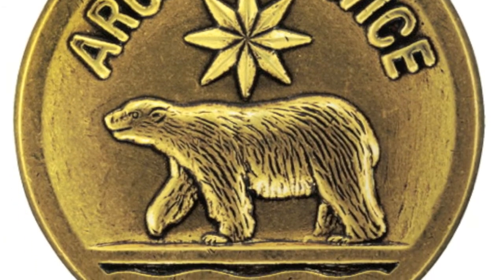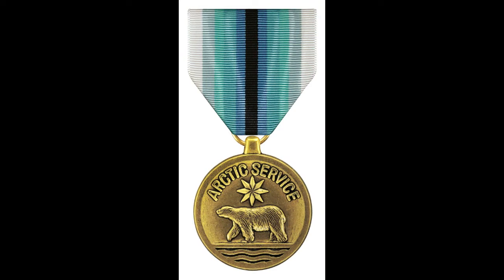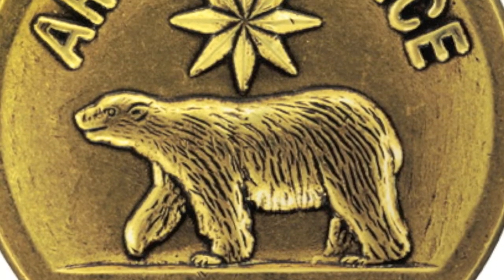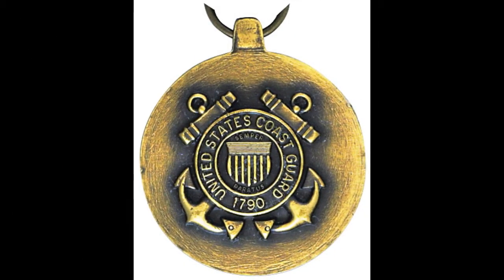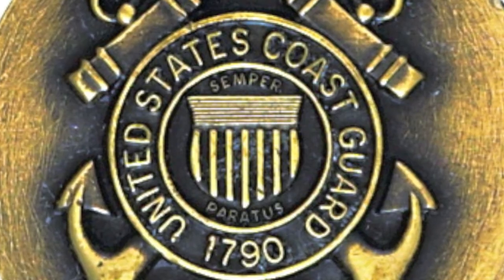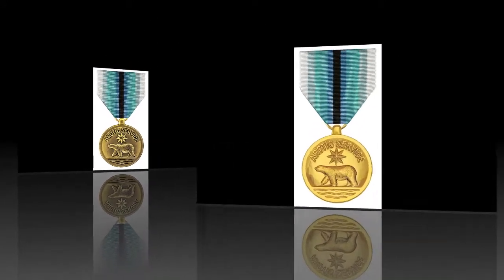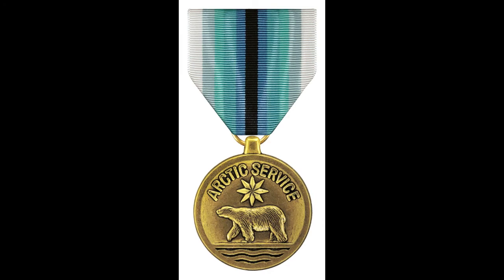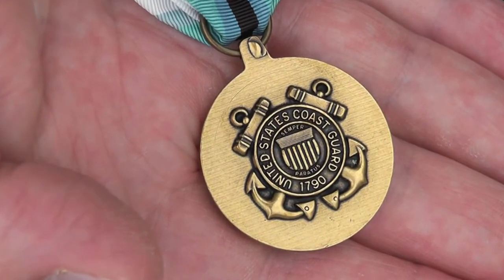Coast Guard Arctic Service Medal | Medals of America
Authorized: The Coast Guard Arctic Service Medal was authorized by the Coast Guard Comman­dant on May 20, 1976 and made retroactive to Jan 1, 1946.

Criteria: It is awarded for 21 days consecutive service aboard a Coast Guard vessel in Polar waters north of the Arctic Circle from May 1 through October 31 or 21 days consecutive service north of latitude 60 degrees N from November 1 through April 30. For personnel who serve on remote radio stations in certain areas of Alaska, Greenland, and Norway. For flight personnel, the decoration is authorized for twenty one flight days above the Arctic Circle.